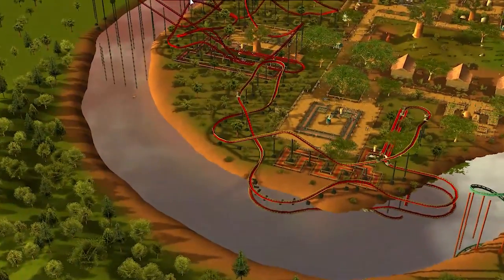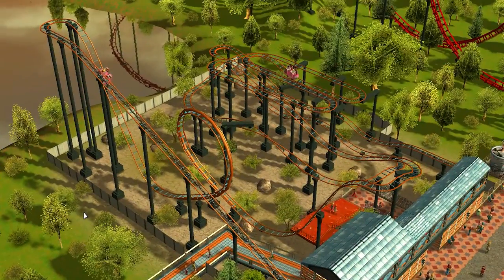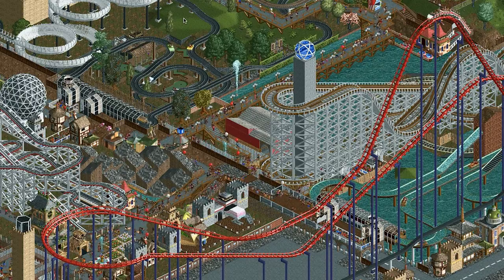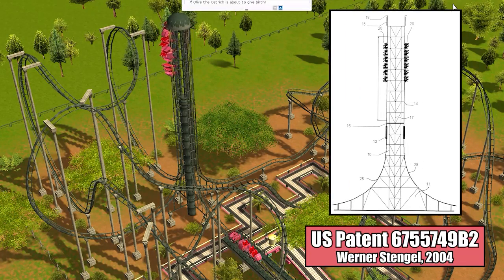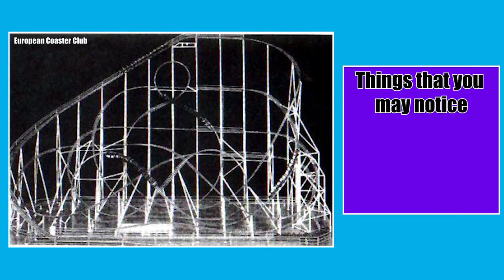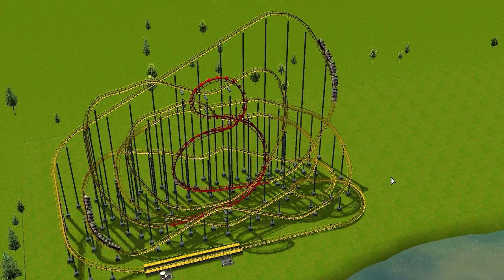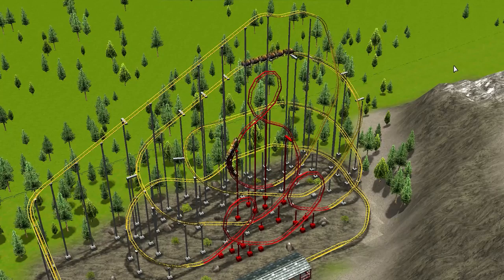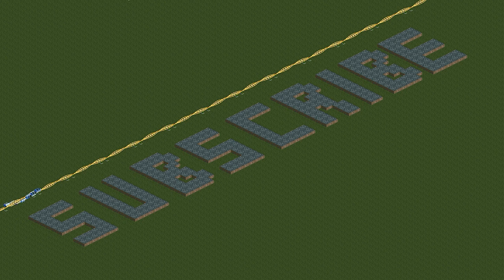What Inspired the Figure 8 Loop in RCT3?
The Figure 8 Loop on the Hypercoaster is one of the most bizarre elements in the RollerCoaster Tycoon series. Despite looking incredibly unrealistic and nonsensical, it was actually based off of a real life coaster concept. Join me as we take a deep dive into Georg Pötzsch and his insane Figure 8 Loop coaster.

Music in the video:
RollerCoaster Tycoon 3 Soundtrack by Alistair Lindsay
-Summer Air
-Buccaneer
-Flat Head Four
-Galaxy Trooper

Thumbnail Image:
European Coaster Club